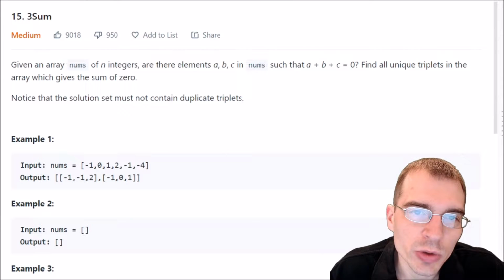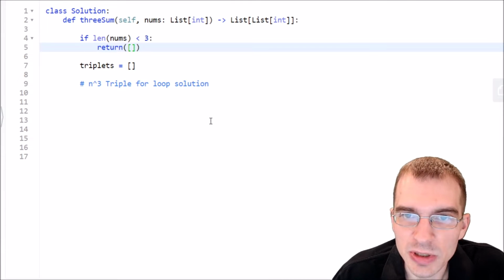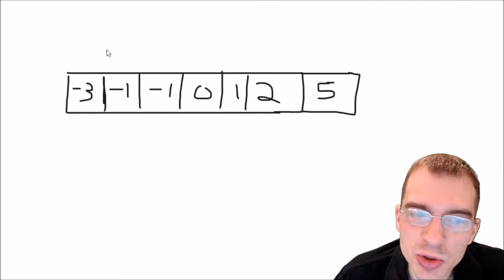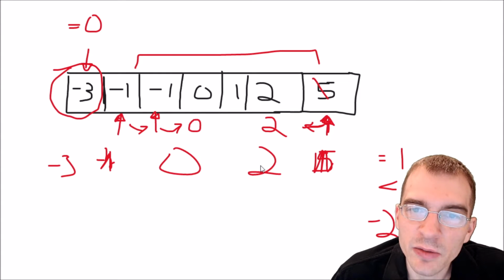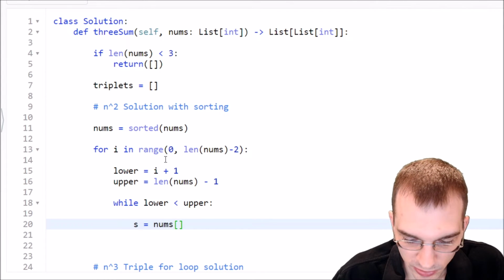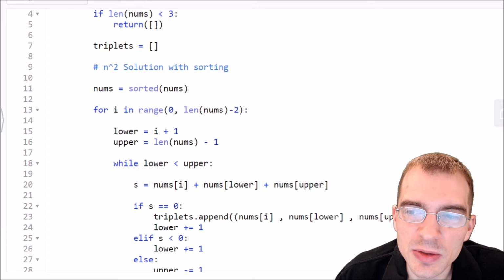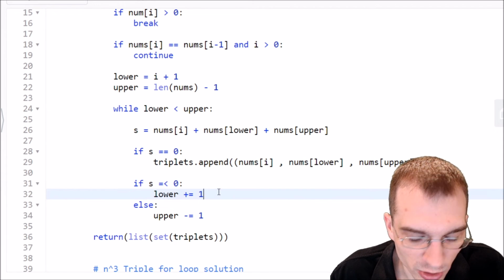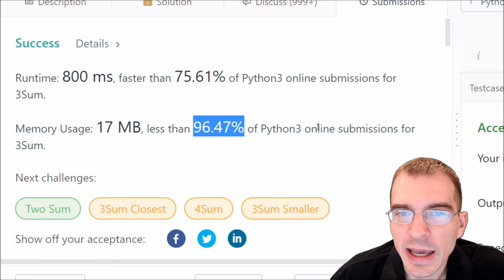Python Programming Practice: Leetcode #15 -- 3Sum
In this episode of Python Programming Practice:  LeetCode #15 -- 3Sum

If you don't know Python, you can learn the basics of Python for data analysis by following along with this YouTube guide I created

Python Programming Practice is a series focused on teaching practical coding skills by solving exercises on popular coding websites. Note that the solutions seen here may not be the most efficient possible.

I am not going to provide the full code in the video description for this series, since copy and pasting solutions is not in the spirit of doing coding exercises. It is intended that the video will help you think about problems, approaches and how to structure solutions so that you are able to code up a working solution yourself. .